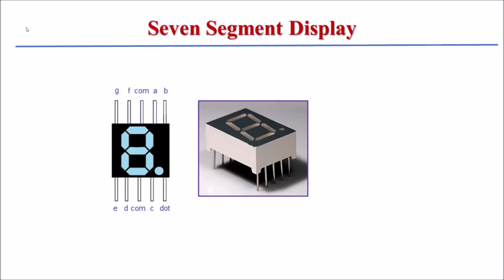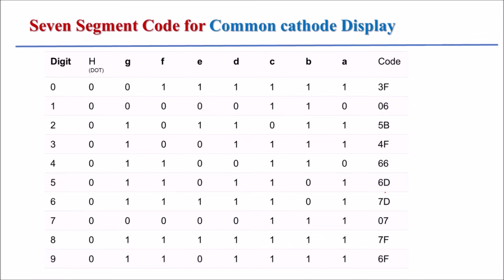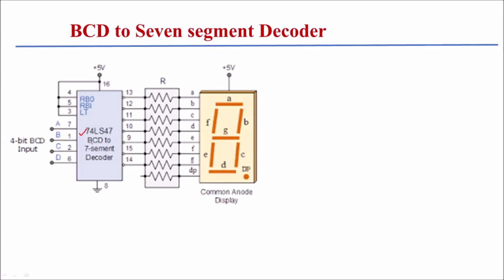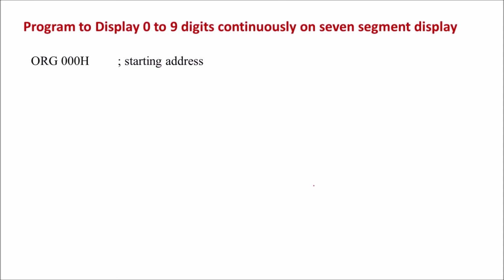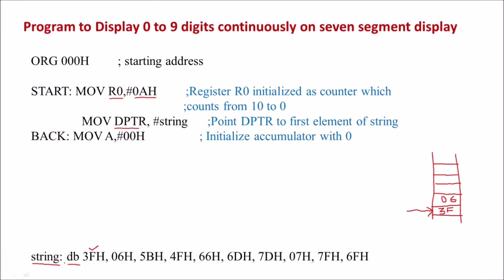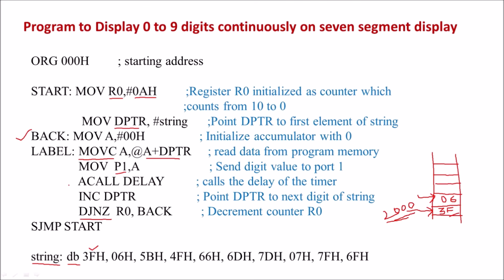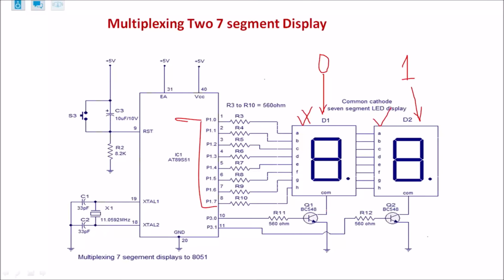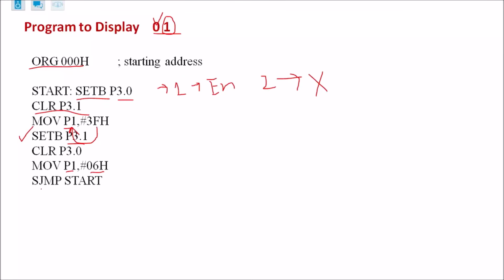Lecture 23: Assembly language program to interface seven segment display to 8051|display interfacing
In this video assembly language to interface one seven segment display and also multiplex seven segment display is explained.